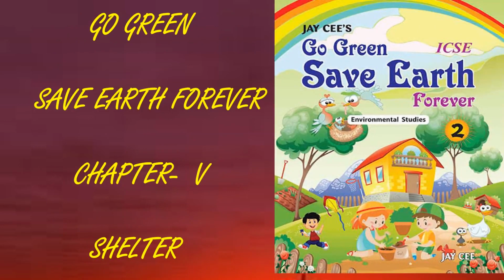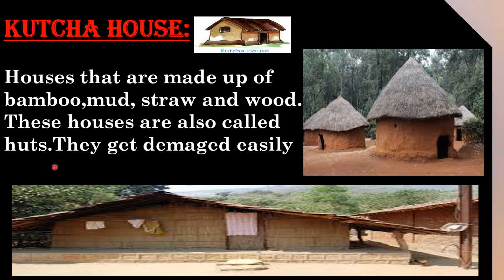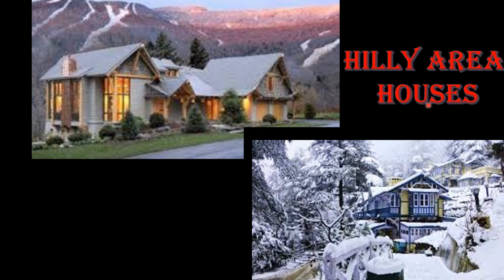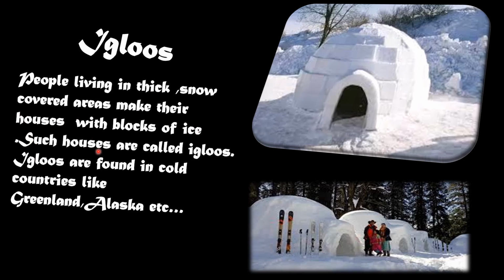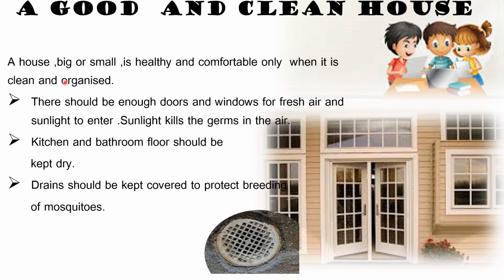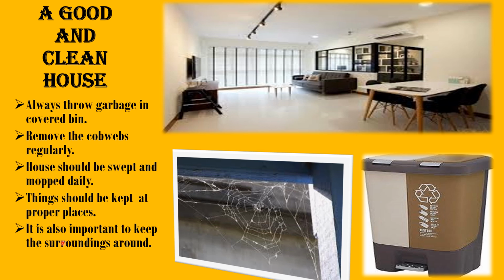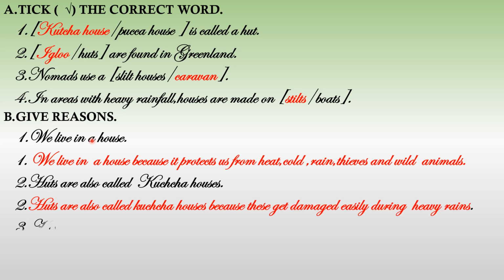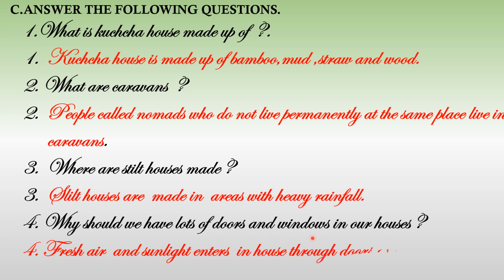Class 2, Environmental Studies, Chapter 5 Shelter by Swati Malik